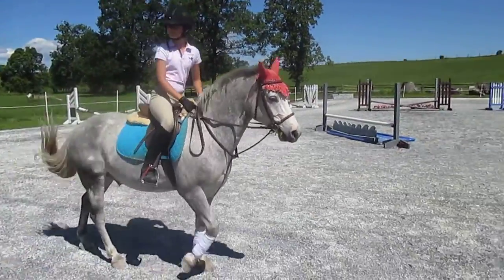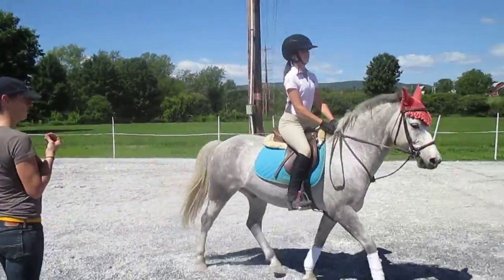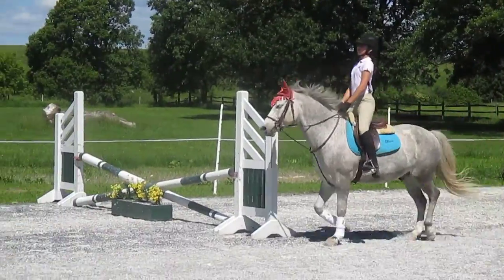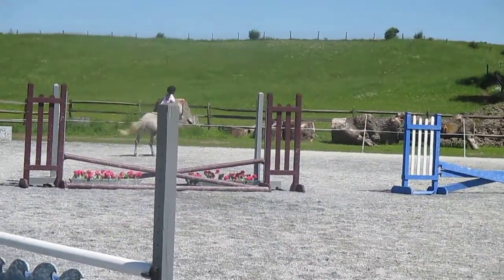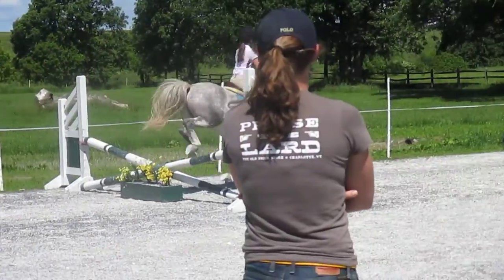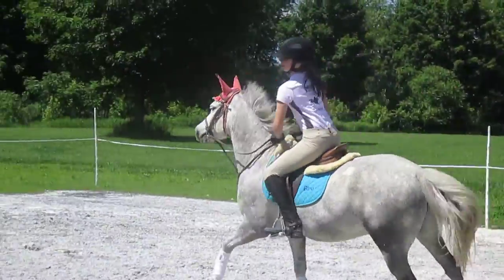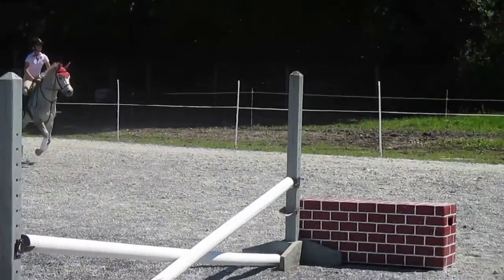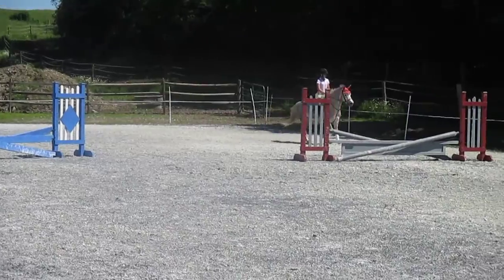may and june 2013 022 julliette bleu